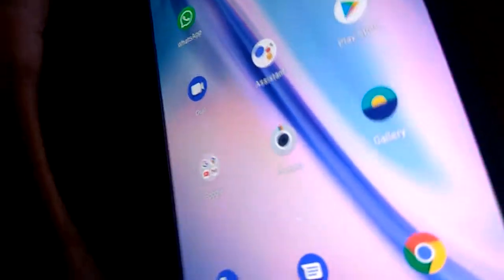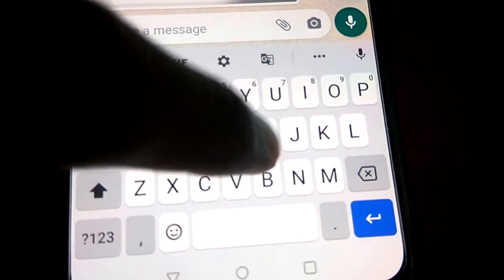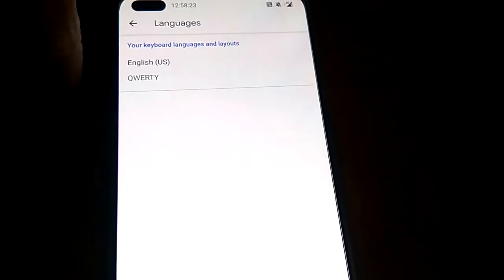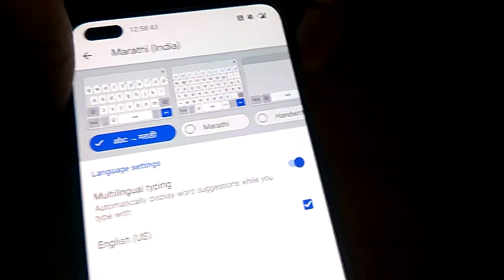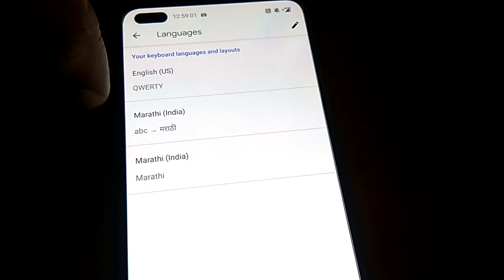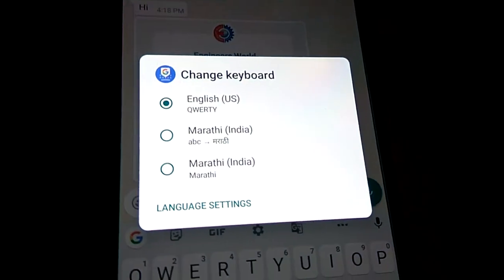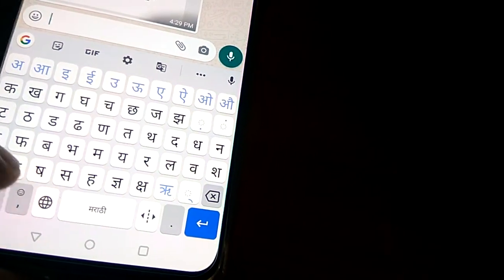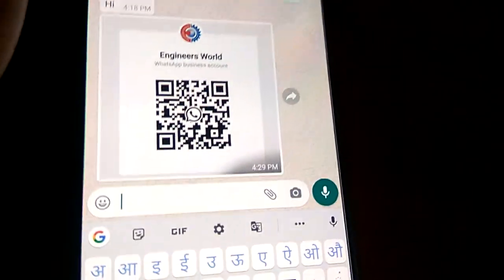OnePlus Nord Marathi Keyboard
How to enable Marathi language typing keyboard in OnePlus Nord and how to switch keyboard languages from English to Marathi & Marathi to English is demonstrated in this video